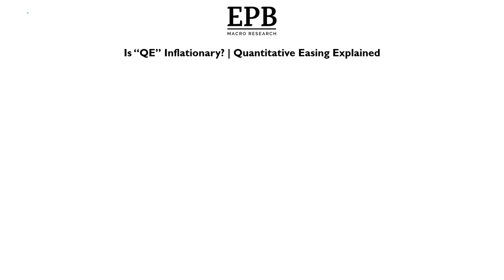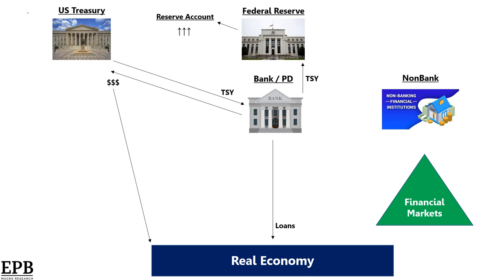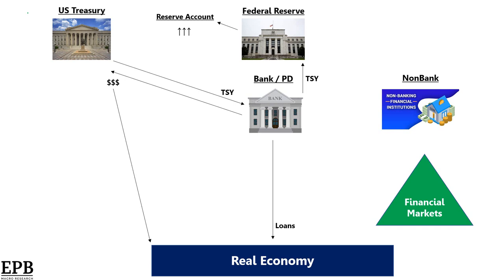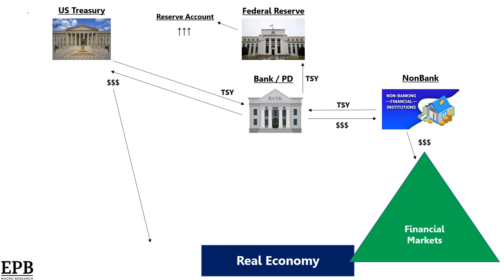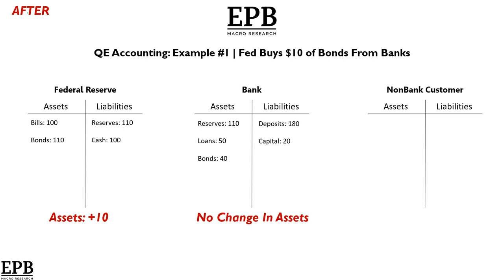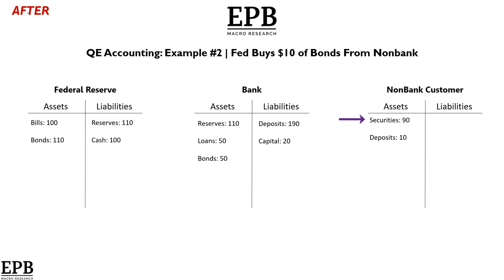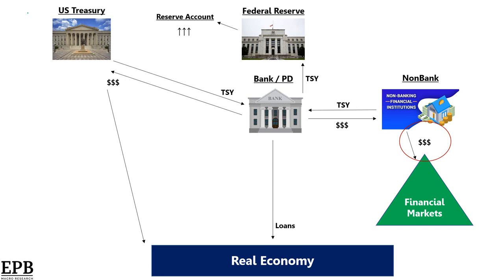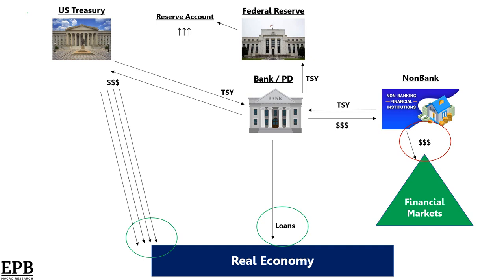Is QE Inflationary? | Quantitative Easing Explained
Is Quantitative Easing Inflationary?
- No. QE is not inflationary because newly created money does not make its way into the real economy. QE can boost speculation in financial markets, but new money generally comes from new bank loans or fiscal spending from the Treasury/Congress.

EPB Macro Research is published as an information service. It includes opinions as to buying, selling, and holding various stocks and other securities.

However, the publishers of EPB Macro Research are not brokers or acting as investment advisers and do not provide investment advice or recommendations directed to any particular subscriber or in view of the particular circumstances of any particular person.

All data is supplied by sources is believed to be reliable, and the calculations herein are made using such data, and that such calculations are not guaranteed by these sources, the information providers, or any other person or entity, and may not be complete.

EPB Macro Research does not guarantee that you will out-perform the stock market.

The information provided by EPB Macro Research is obtained from sources believed to be reliable but is not guaranteed as to accuracy or completeness.

At various times, the publishers and employees of EPB Macro Research may own, buy or sell the securities discussed for purposes of investment or trading. Eric Basmajian invests his own portfolio primarily in stocks/ETFs recommended in the EPB Macro Research newsletter.

EPB Macro Research and its publishers, owners, and agents are not liable for any losses or damages, monetary or otherwise, that result from the content of EPB Macro Research.

Past results are not necessarily indicative of future performance.

Unlike an actual performance record, simulated trades do not represent actual trading. Also, since the trades may not have been actually executed, the results may have over or under compensated for the impact, if any, of certain market factors such as lack of liquidity, money flow, etc. Your results may have been better or worse than the results portrayed. No representation is being made that any account will or is likely to achieve profits or losses similar to those shown.

No independent party has audited the hypothetical model portfolio performance at this Web site.

While the results presented at this Web site are based on certain assumptions that are believed to reflect actual trading conditions, these assumptions may not include all variables that can affect, or have affected in the past, the execution of trades indicated by EPB Macro Research.

Any investments recommended in this letter should be made only after consulting with your investment advisor and only after reviewing the prospectus or financial statements of the company.